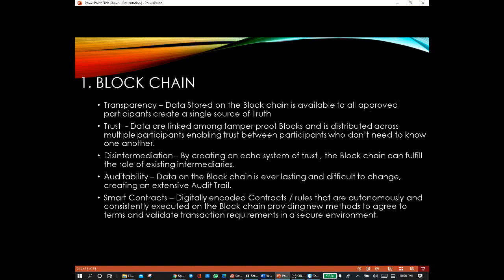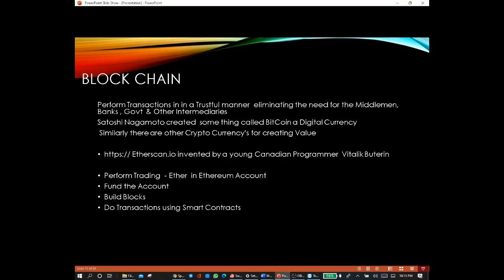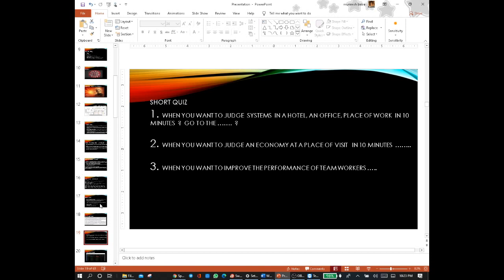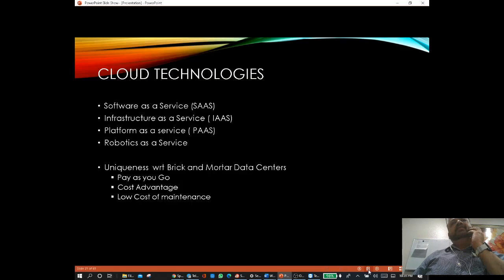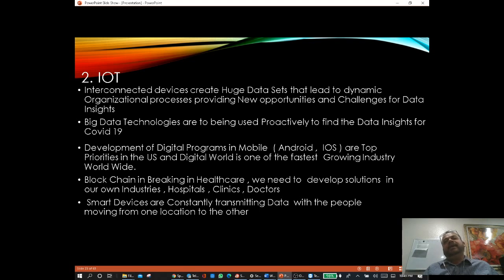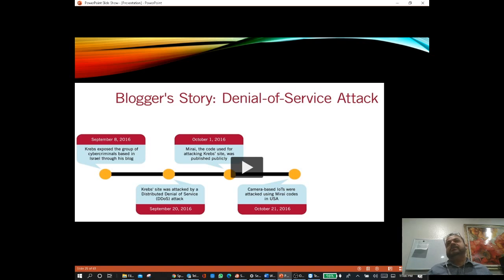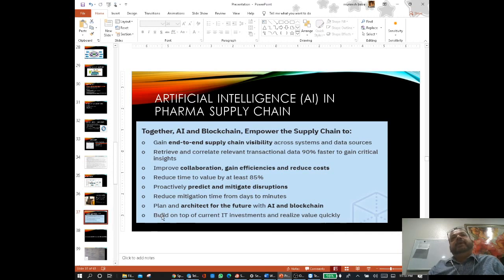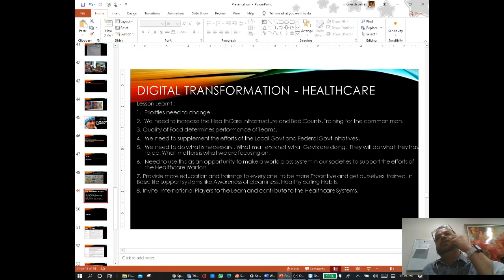Digital Transformation in Health Care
Speaker: Mr. Muneesh Batra
Senior  Manager , Healthcare Systems,San Francisco,California,US